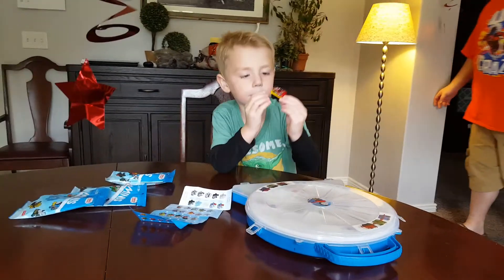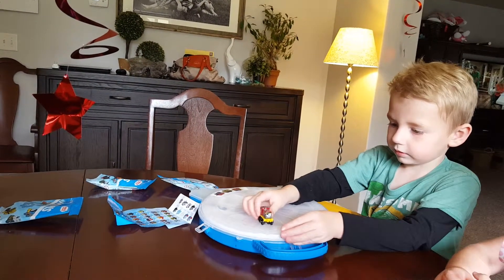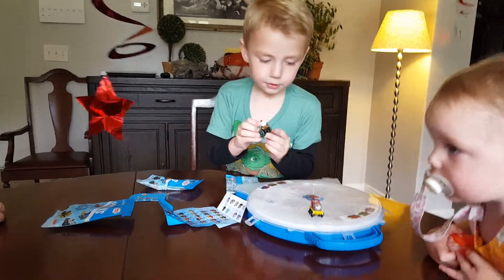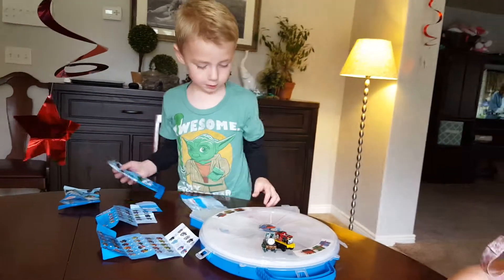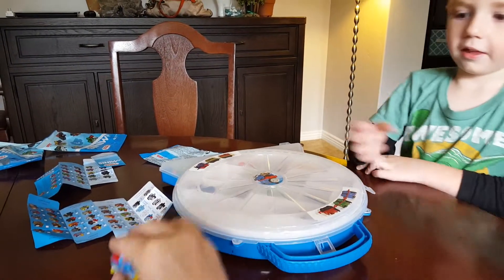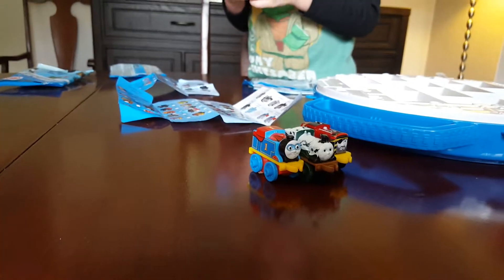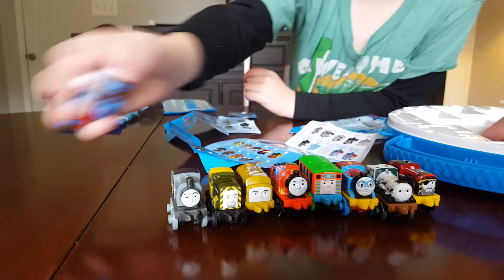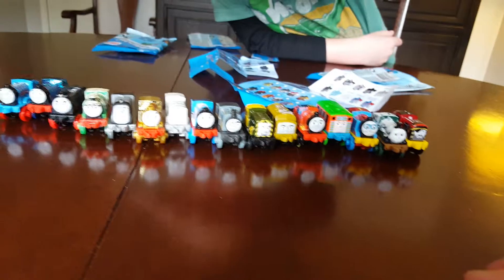Opening Thomas mini trains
Mini Thomas the Tank Engine reveal